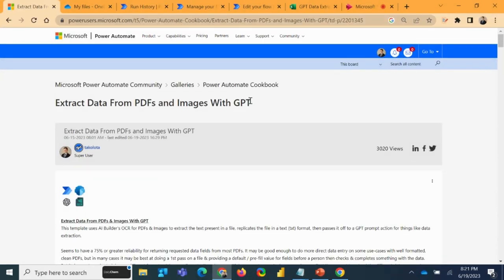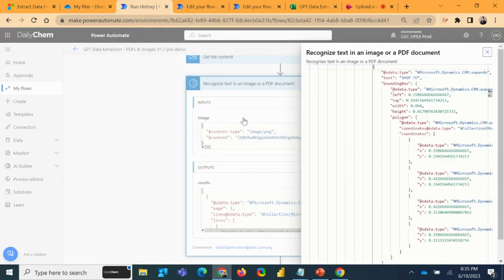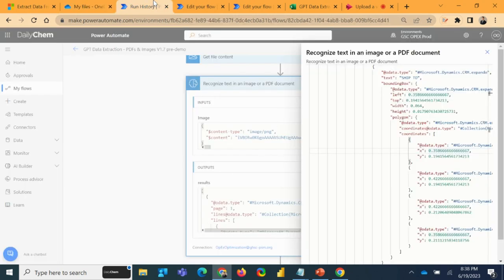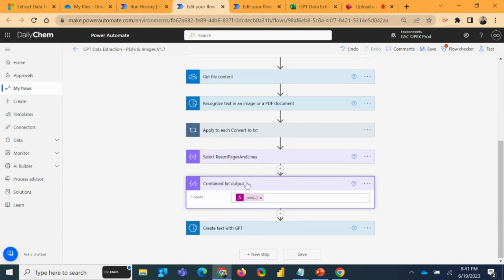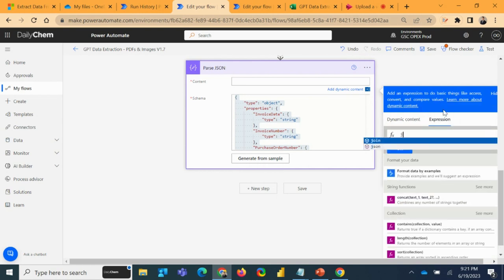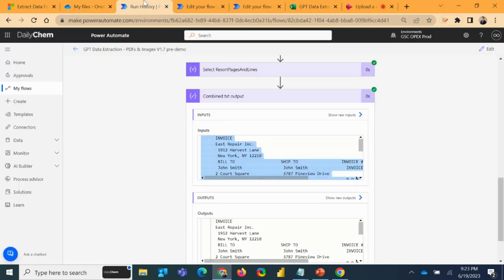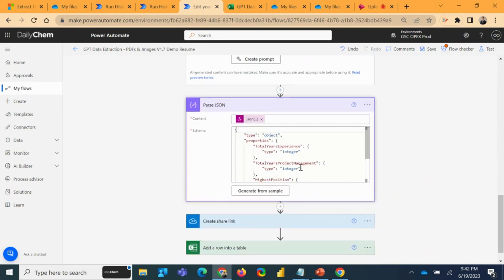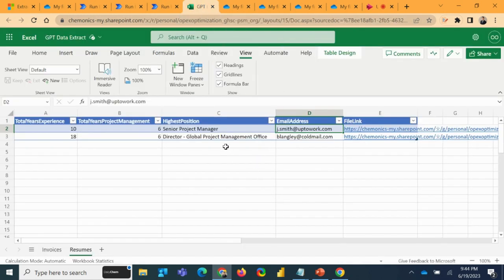GPT PDF & Image Data Extraction (Power Automate)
Power Automate Community Thread & Download - Extract Data From PDFs and Images With GPT
Microsoft started renovating their community site. They didn't transfer the download files from the old site, & I can't manually re-upload any of the download files there at the moment. I'm waiting on a solution from their support team.
In the meantime, here is a Google drive link to a zip folder with solution imports for most of my projects

This template uses AI Builder's OCR for PDFs & Images to extract the text present in a file, replicates the file in a text (txt) format, then passes it off to a GPT prompt action for things like data extraction.

Seems to have a 75% or greater reliability for returning requested data fields from most PDFs. It does not require training on different formats, styles, wording, etc. It works on many pages at once. And you can always adjust the prompt to extract the different data you want on different documents & adjust how you want the data to be represented in the output.

It also...
-Runs in less than a minute, so it can respond in time for a Power Apps call.
-Doesn't use premium connectors.

Thanks for any feedback,
And reach out on LinkedIn if you want to hire me to consult or build more custom Microsoft solutions for you.